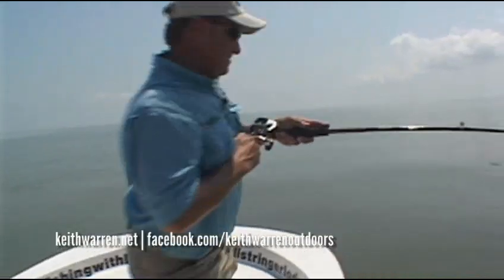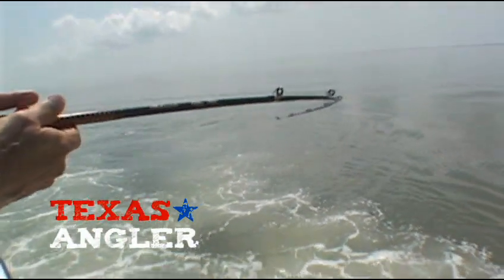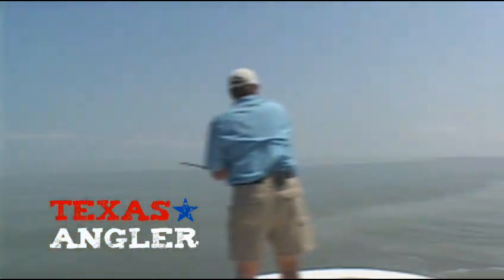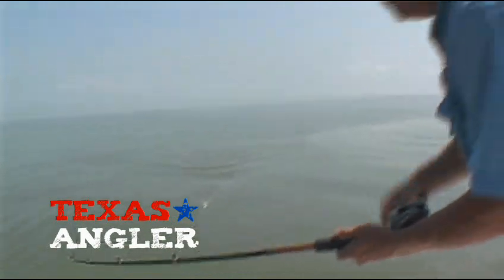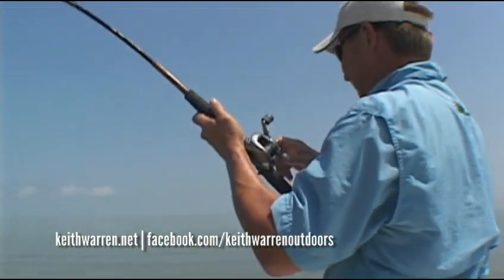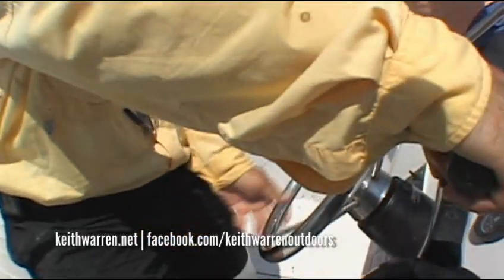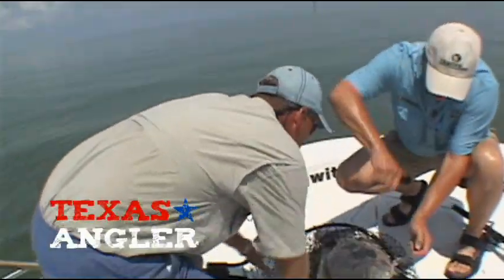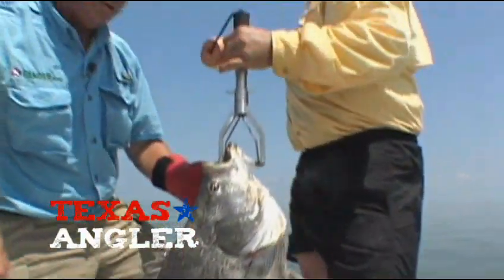Triple Tail in Venice, Louisiana | Texas Angler with Keith Warren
Keith Warren is in Venice, LA. He hooks into a Triple Tail that puts up one heckuva fight.